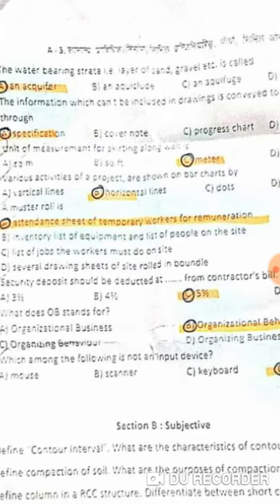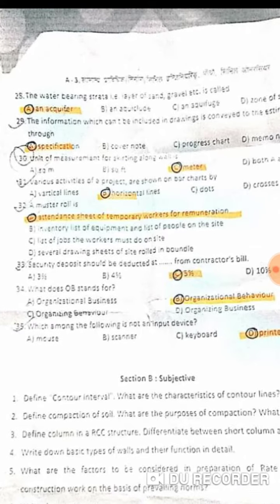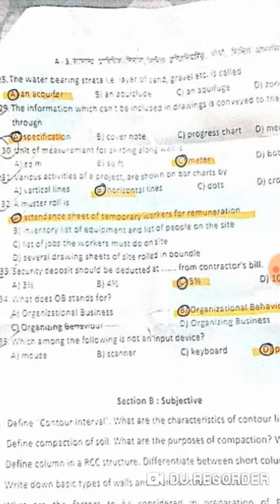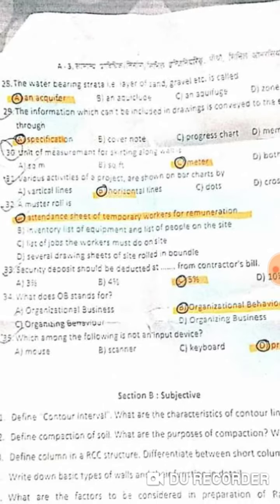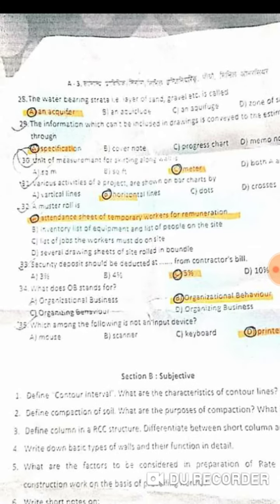Lok sewa ayog Nepal airlines corpration exam held on 2076 year watch if you think it might help you